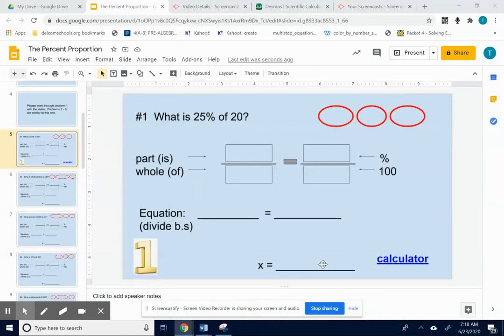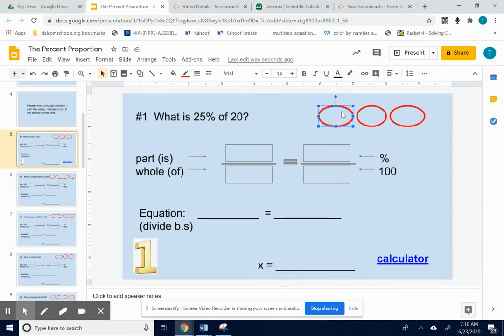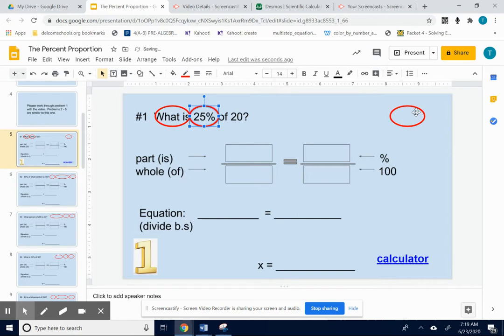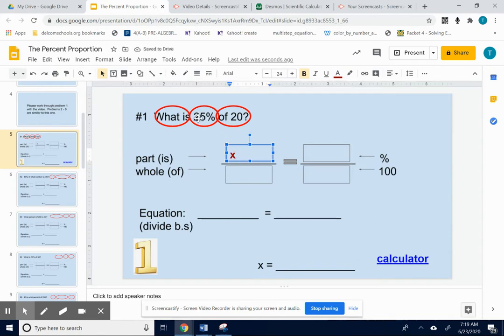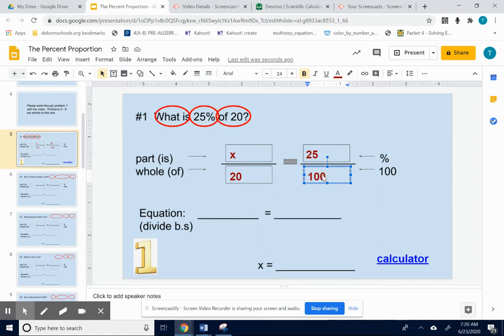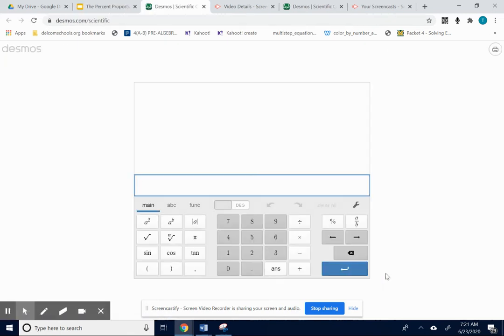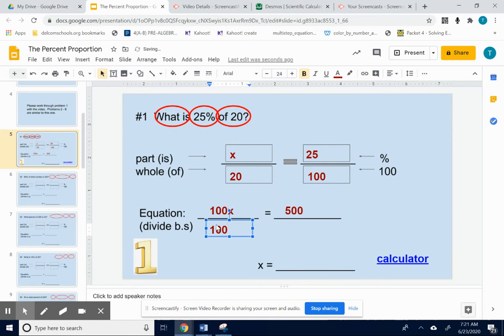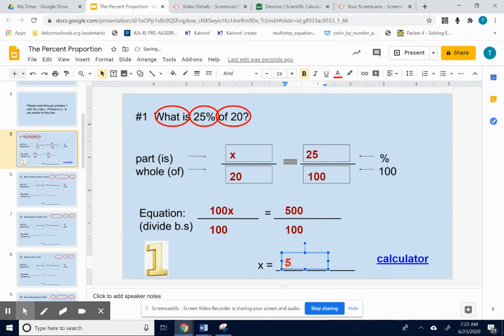#1 percent proportion slides